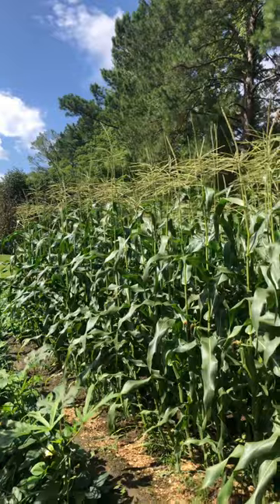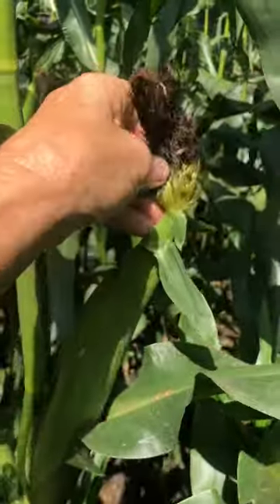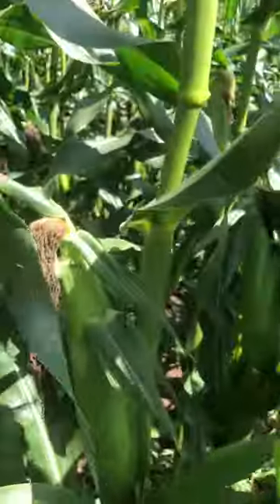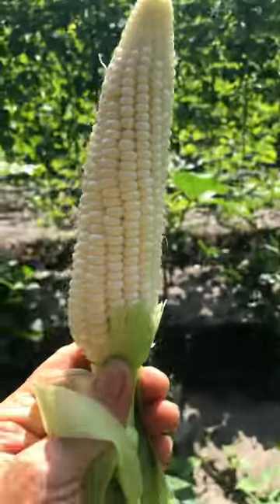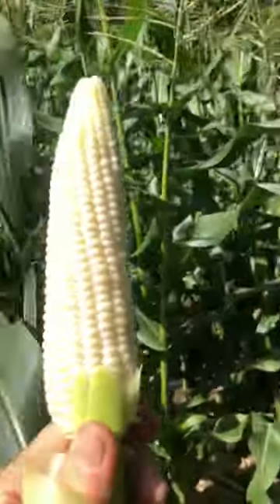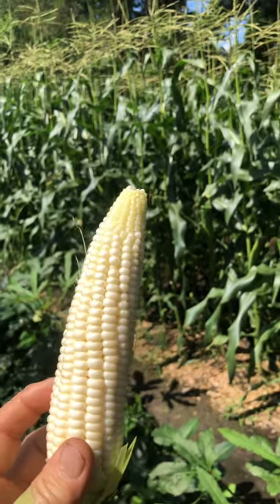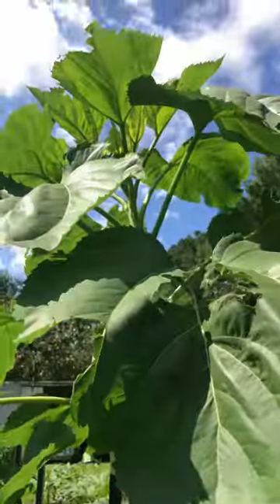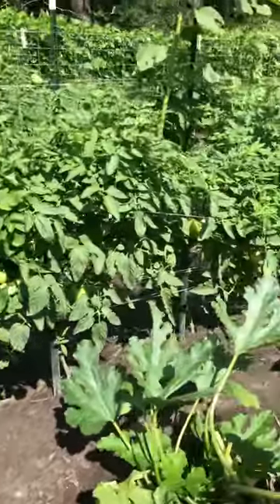Growing CORN WAS NOT THAT HARD TO DO - Homestead Vlog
Corn is about ready. If I can grow corn so can you. They say it is hard to do, but I found it was easy.